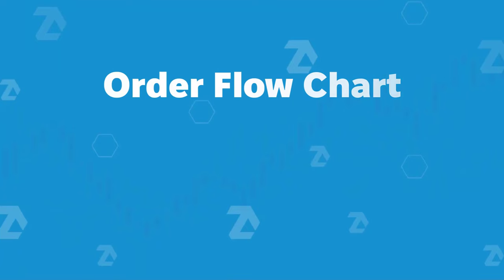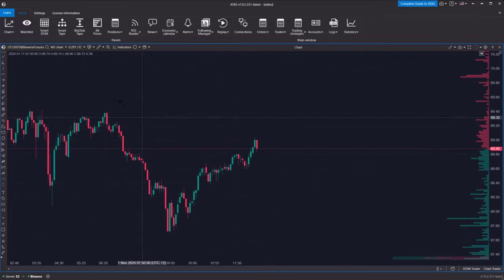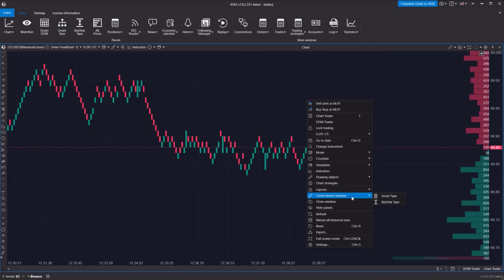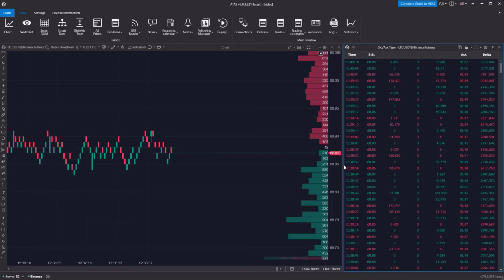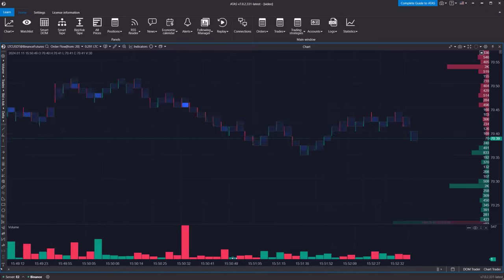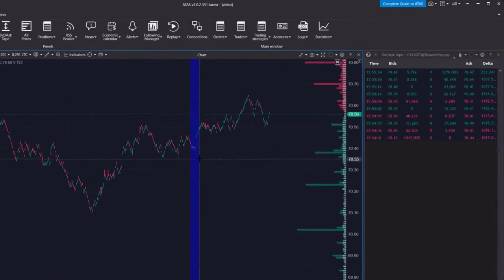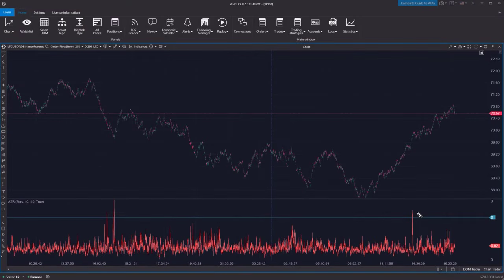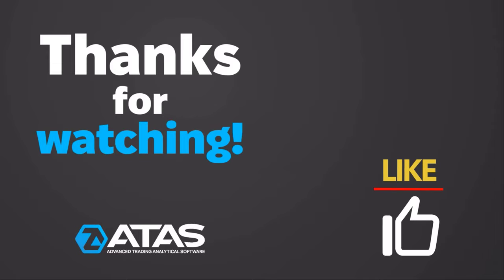How to Set Up the Order Flow Chart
In this video, we will discuss the type of order flow period, analyze the principles behind candle formation, and also explore the settings and parameters we can adjust for this type of chart.